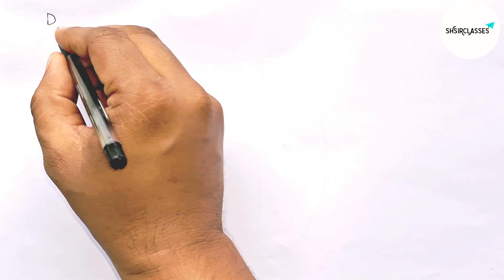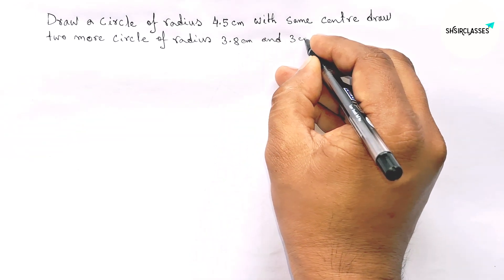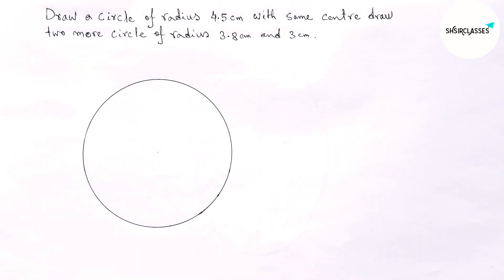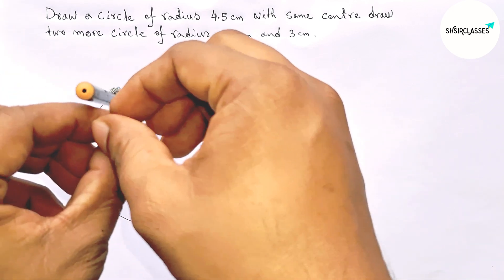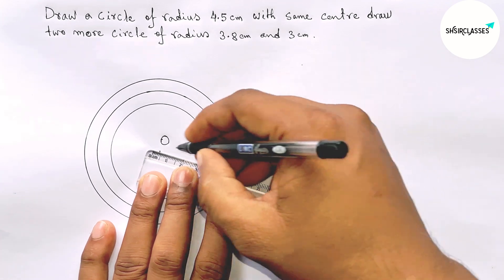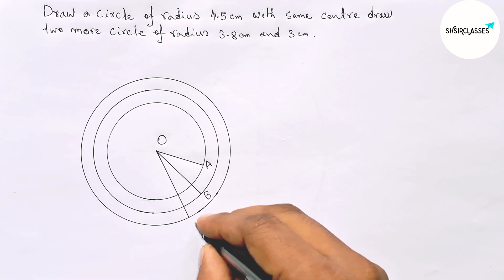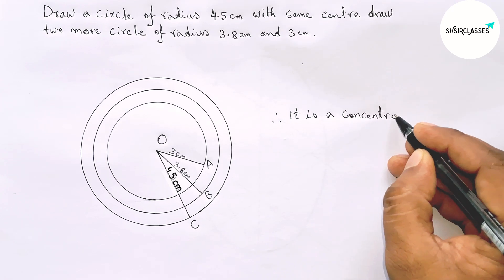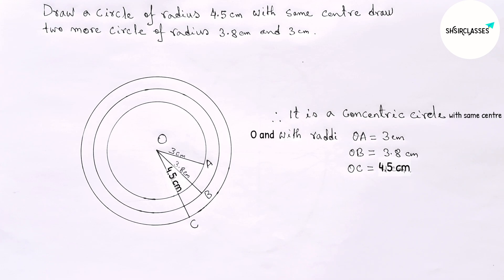Draw a circle of radius 4.5 cm with same centre drawing two more circle of radius 3.8 cm and 3 cm.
In Easy Way how to draw a circle of radius 4.5 cm with same centre drawing two more circle of radius 3.8 cm and 3 cm. Geometrical Construction. @SHSIRCLASSES.